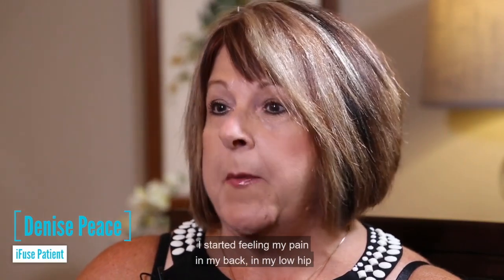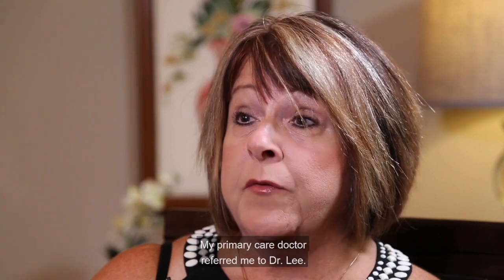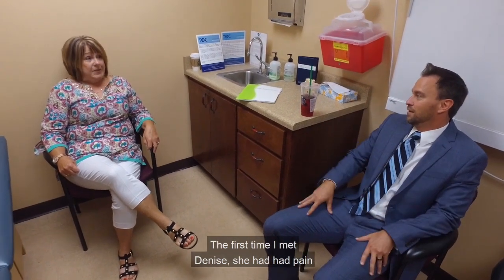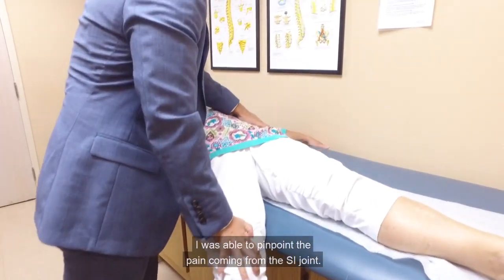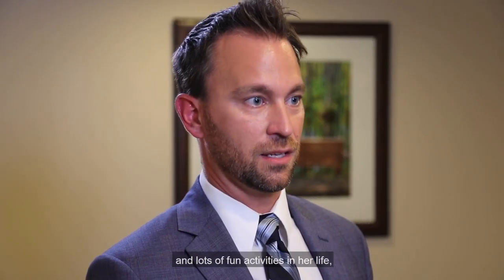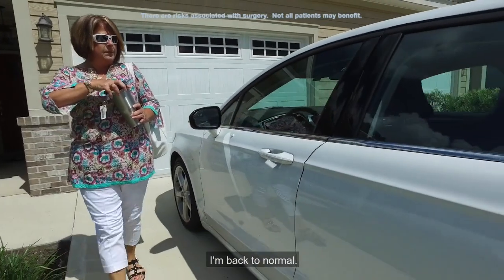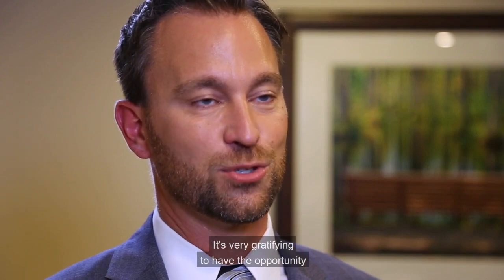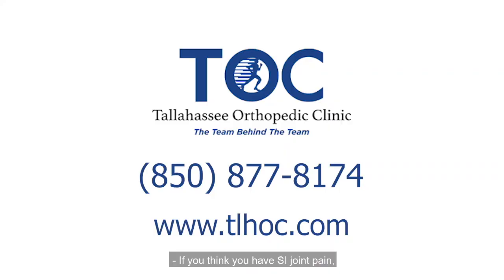Sacroiliac Joint Pain, Diagnosis, and Treatment - Dr. Lee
Unresolved lower back pain, buttock pain, hip, groin or leg pain may be coming from the sacroiliac(SI) joint. Learn about minimally invasive SI joint fusion using the iFuse Implant from Matthew Lee, MD, and Orthopedic Surgeon at Tallahassee Orthopedic, FL. In addition, hear a success story from one of his patients, Denise.